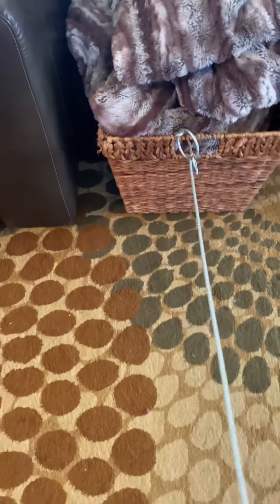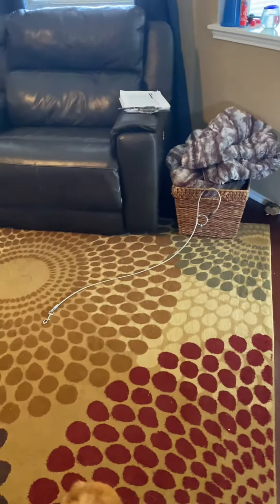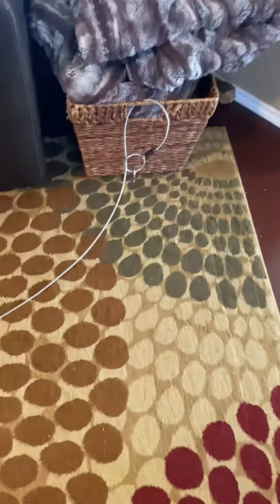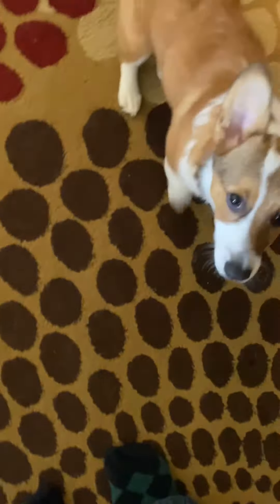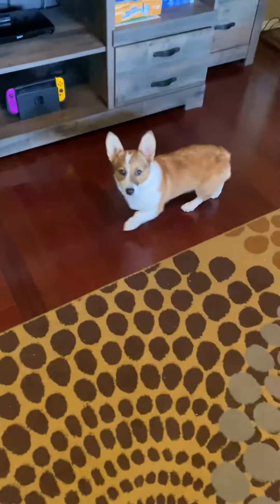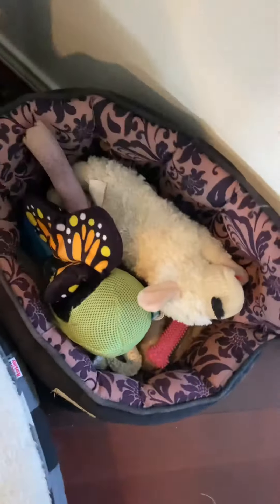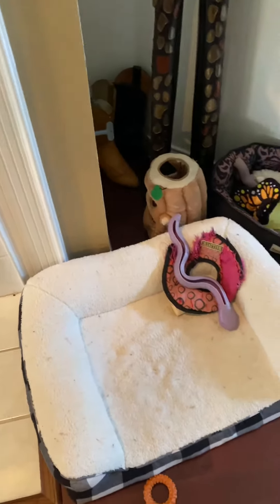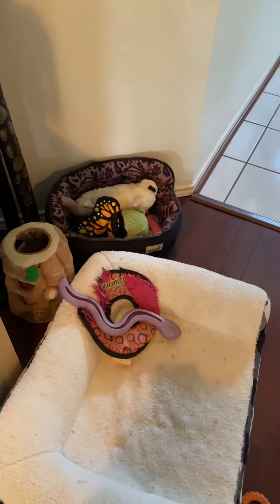Ginger-a few extra tips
Ginger- sweet little Corgi puppy wrapping up her 2 week Board and Train program!